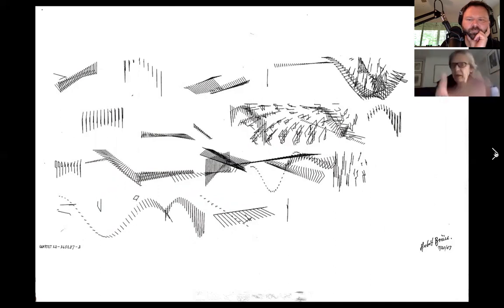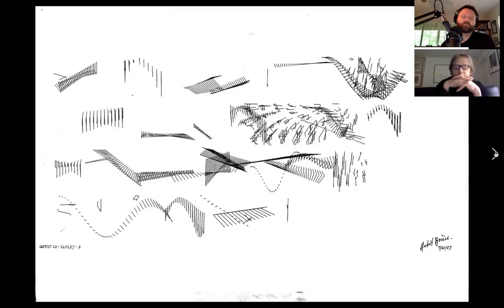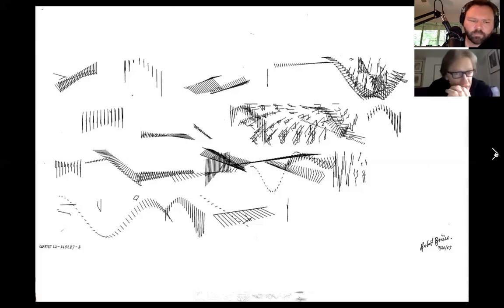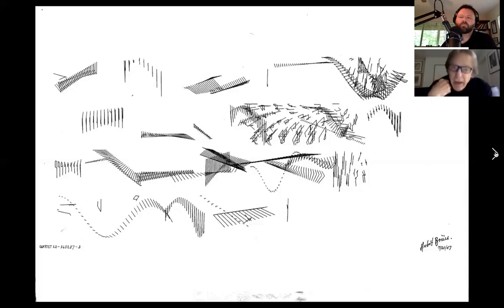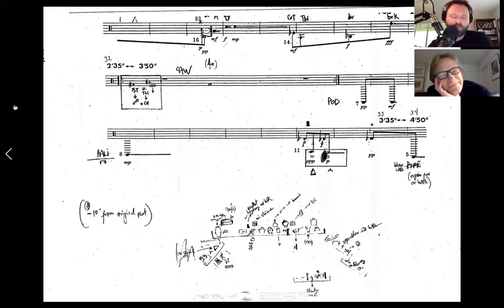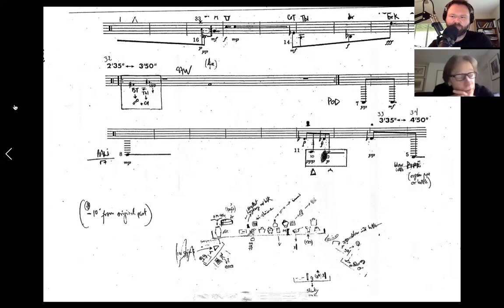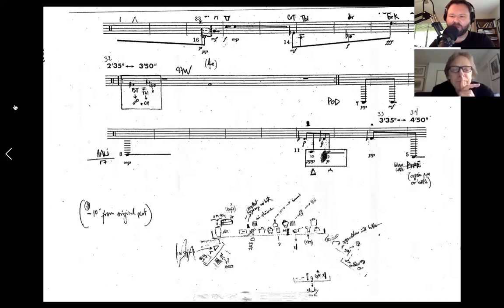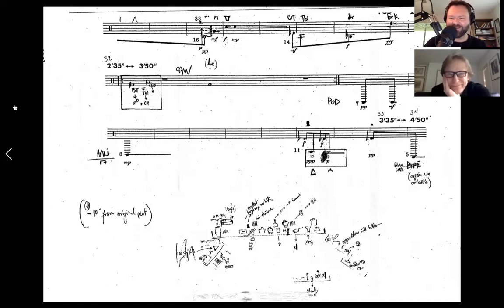Conversations with Allen Otte: Herbert Brün, Part 2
These candid conversations (during the social distancing of the Coronavirus pandemic) with Allen are being held as a standing weekly appointment. In the coming weeks we will discuss various aspects of percussion history and literature.

This week's episode is part 2 of our conversation about composer Herbert Brün. Al shares images from a number of Brün's graphic scores and discusses some specific solutions and strategies for approaching these works.